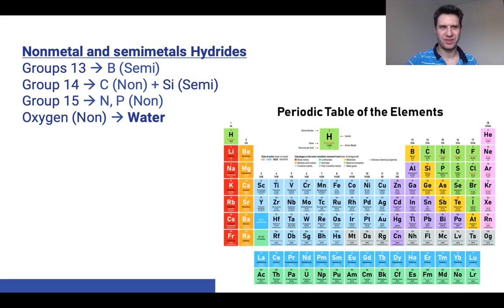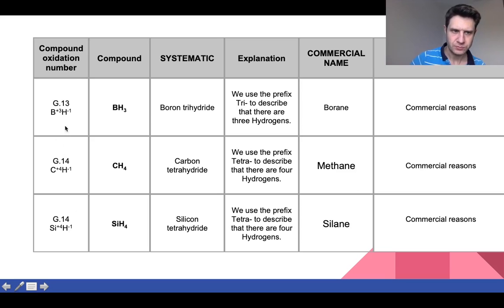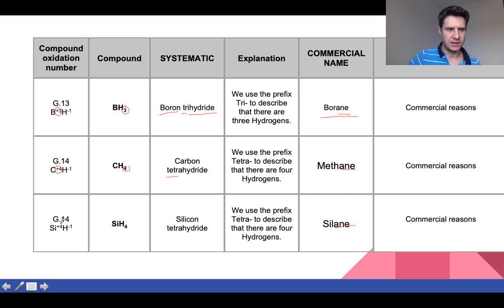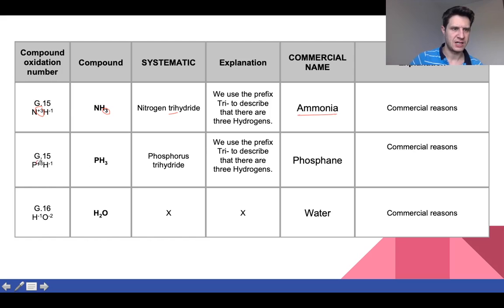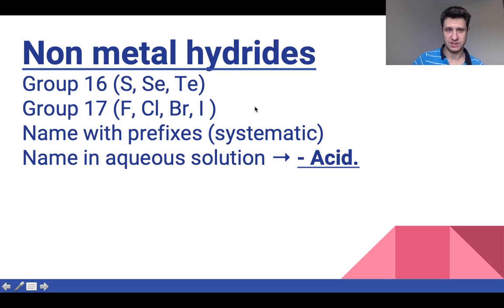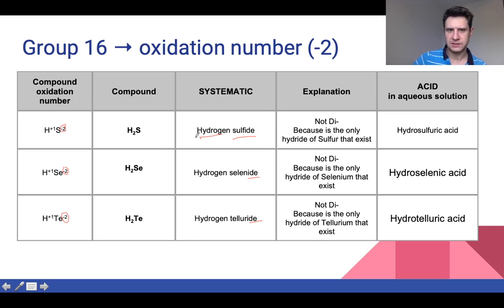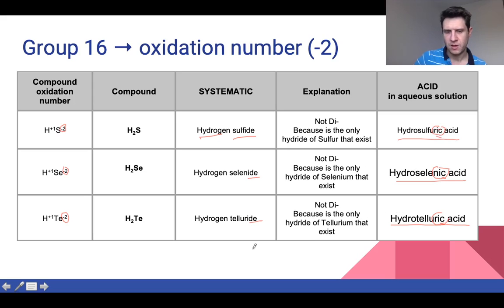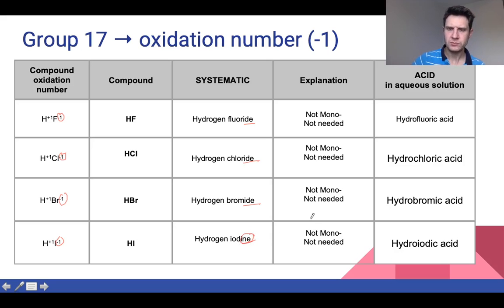Formulation Chapter III - Hydrides and acids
Physics and Chemistry 2ºESO